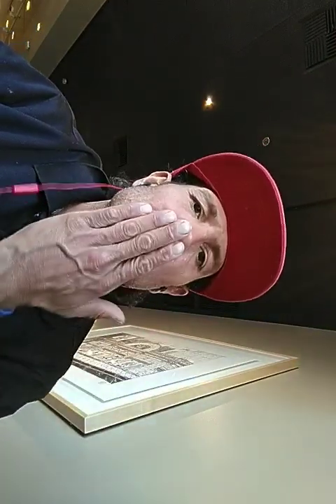Keep my heat briefcase for food,for the Stark's and Rodriguez family.